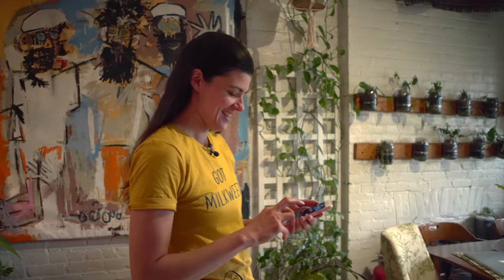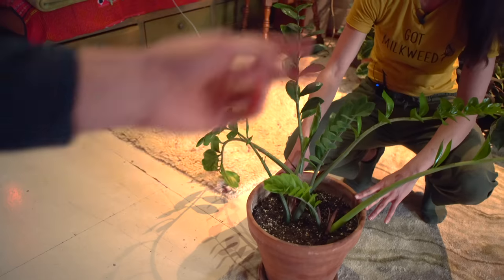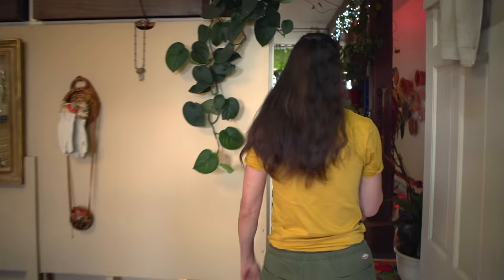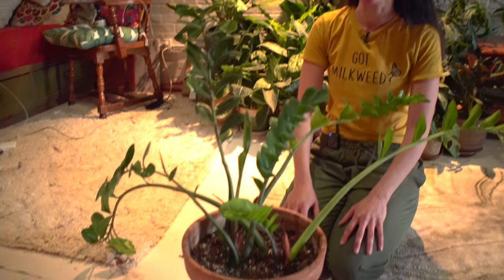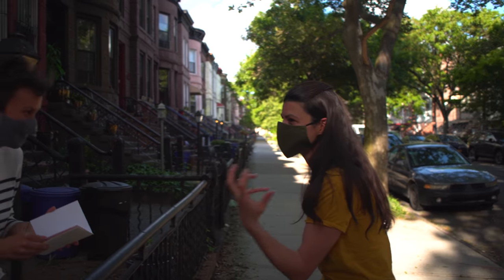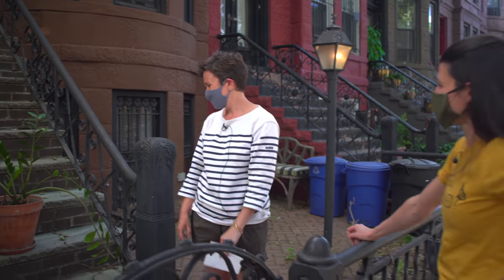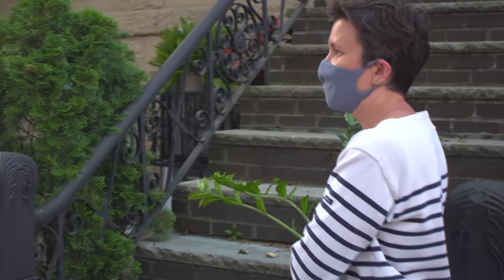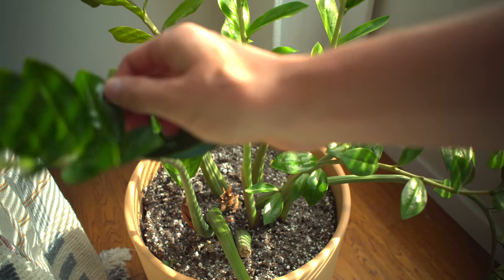The ZZ Plant That Keeps on Giving — Vlog 034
A year ago, I picked up an oversized, under-potted 10+ year old ZZ plant from my friend Tara, who was moving out of her Brooklyn apartment. Much to my amazement, it was stuck in its tiny pot, and with the help of my friend, Allan, who had been in town from Mozambique, we were able to get a half dozen divisions from Tara's plant. Now in midst of the coronavirus, I was able to give her one of her divisions back—and exactly one year to date!

And if you want ZZ Plant Care Tips, see our episode in 365 Days of Plants

RELEVANT PRODUCT LINKS:
ZZ Plant (Zamioculcas zamiifolia) 12" high